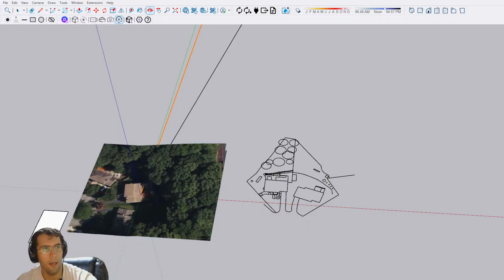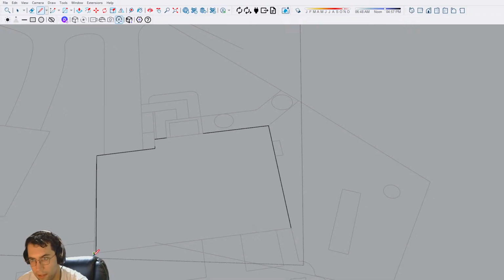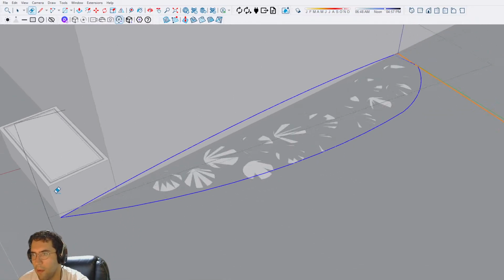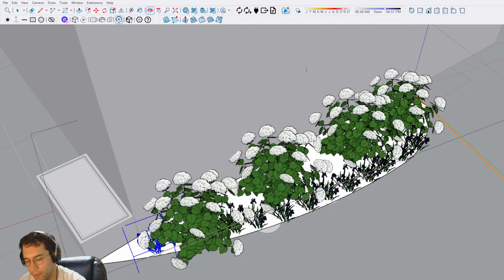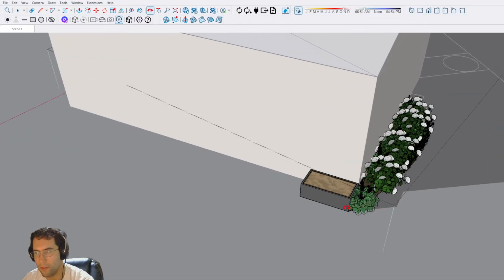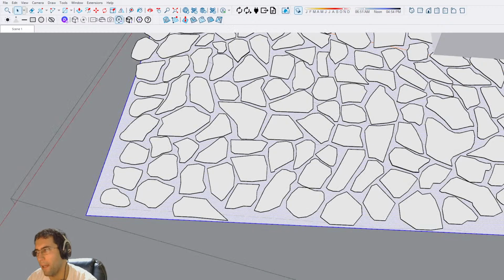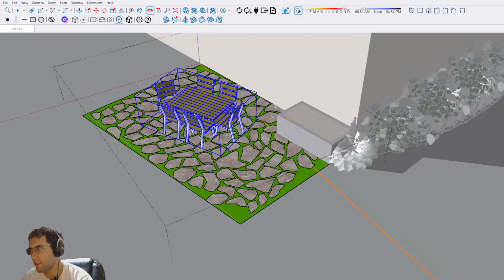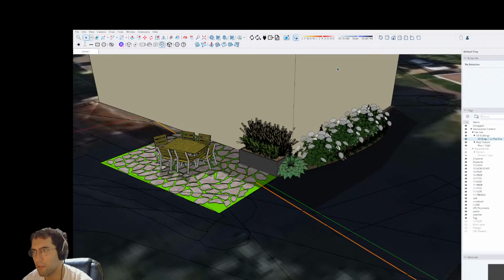Rain Garden Design | Live with Dane